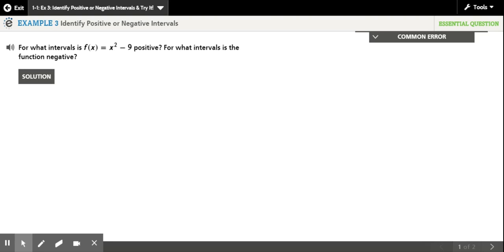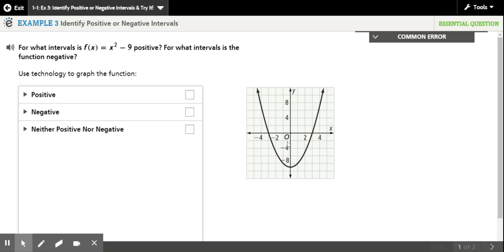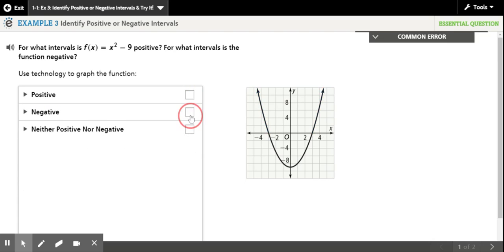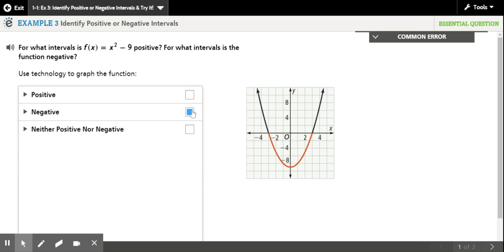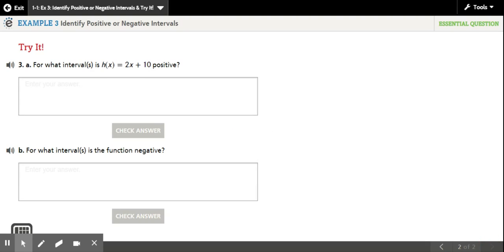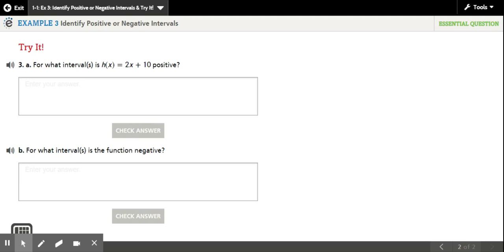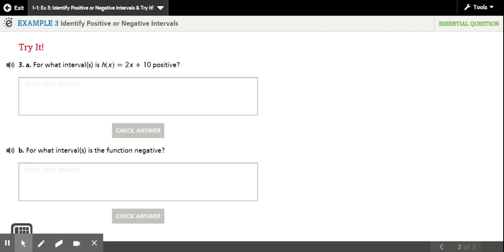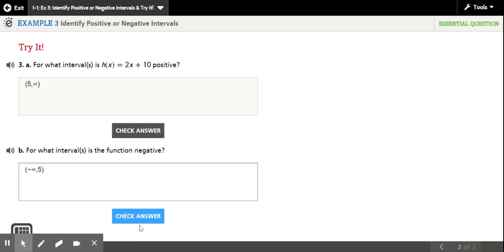Algebra 2 - Lesson 1.1 - Example 3